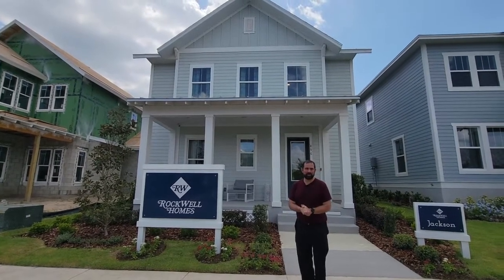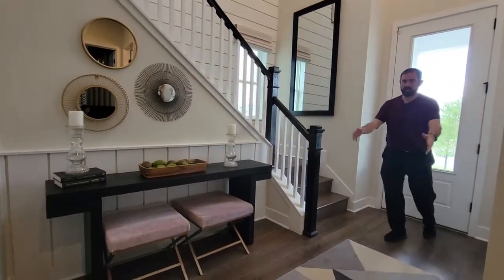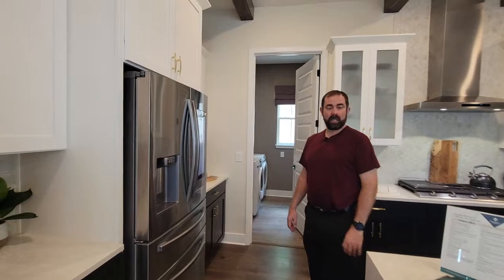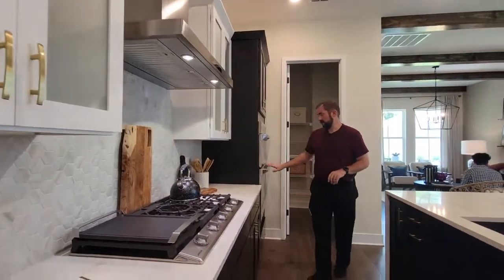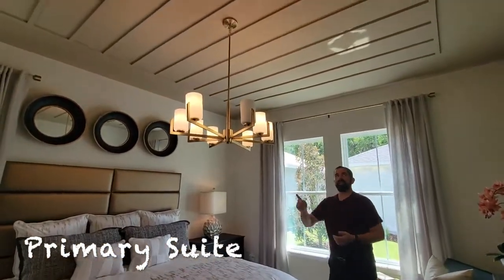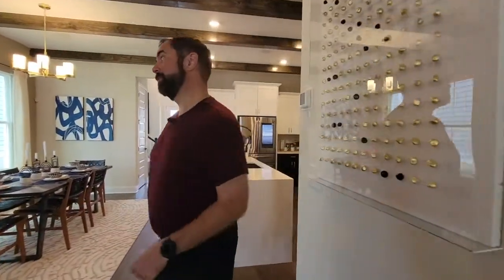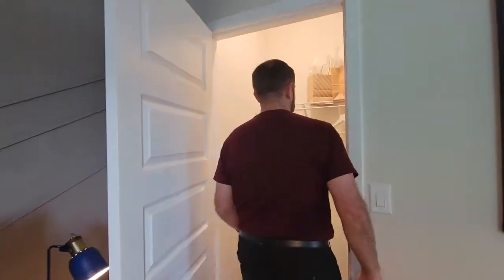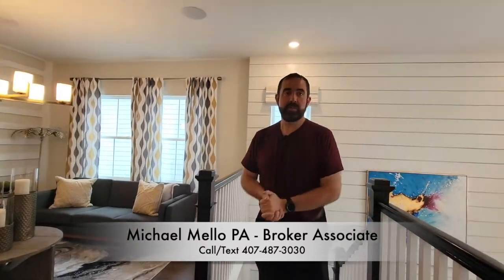Winter Garden New Homes I Rockwell Homes, Oakland Park I Jackson Model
Base priced from $789,900
2,254 Sq Ft
3 Beds
2.5 Bath,
3 Car Tandem Garage

Oakland Park is a beautiful master-planned community located on the border of two growing areas, the City of Winter Garden and the Town of Oakland.  From its conception significant architectural attention to detail has been taken in the design of the community along with the design of each and every home built.  On top of the unique character, this community offers resort style amenities for its homeowners.